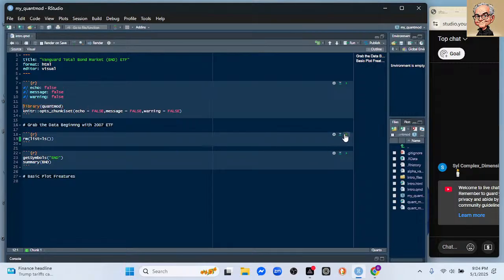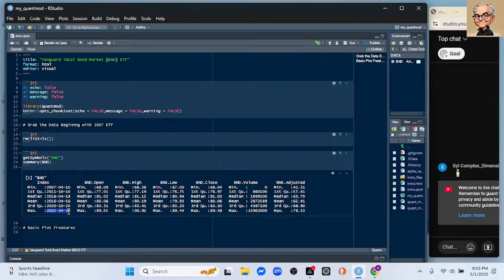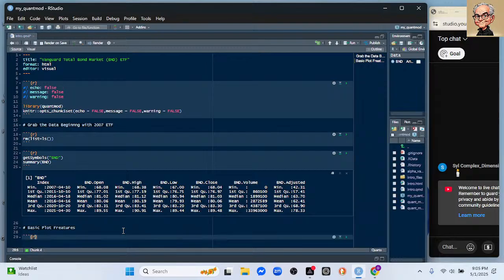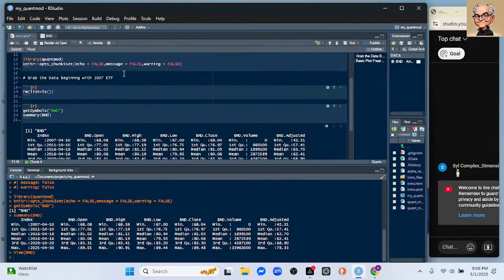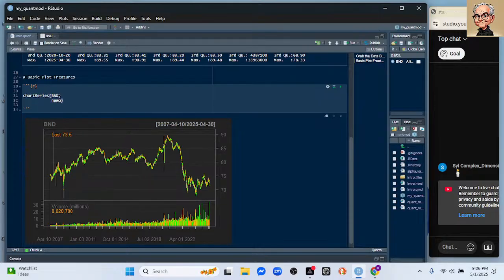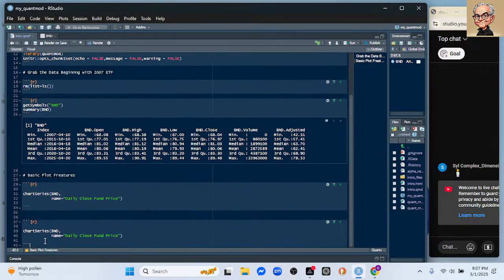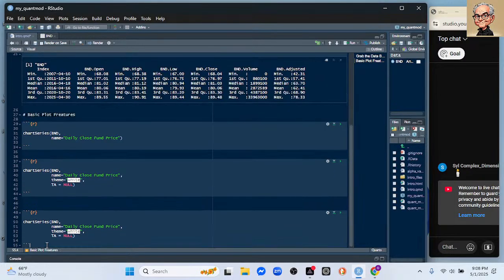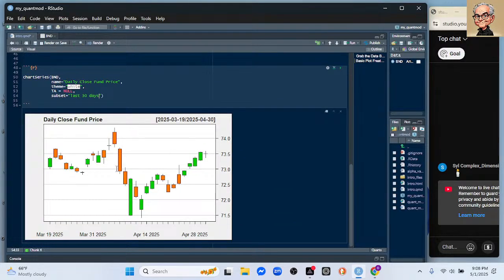R/quantmod: Vanguard ETF Funds Analysis(BND, BNDX, VTI, VXUS)